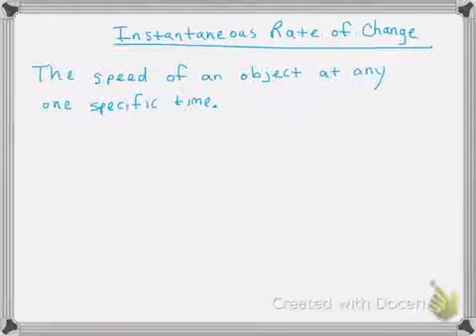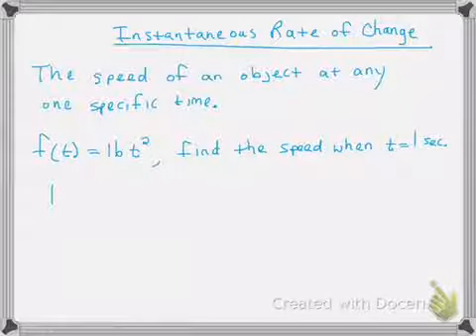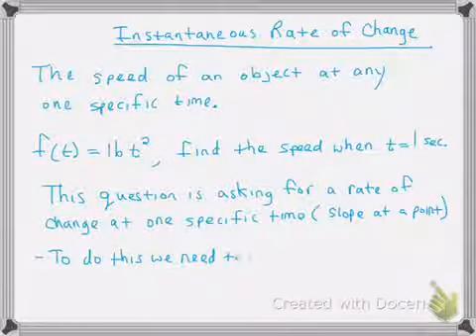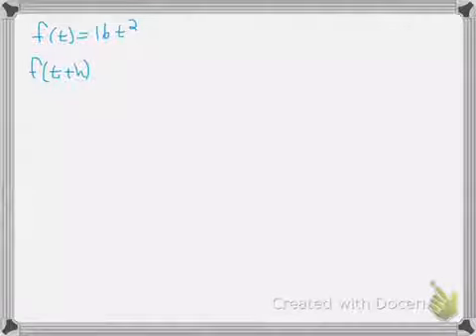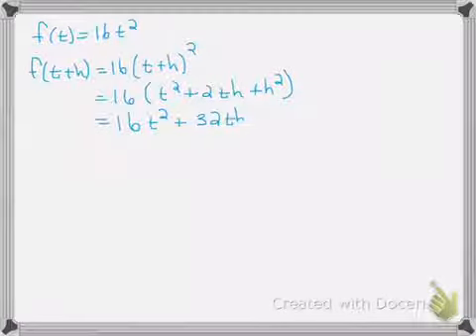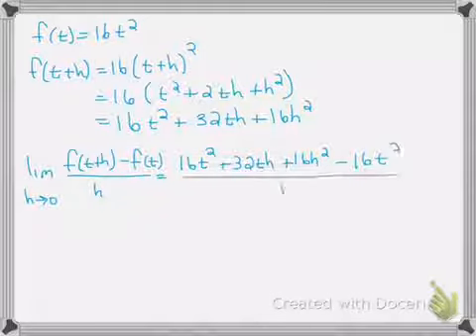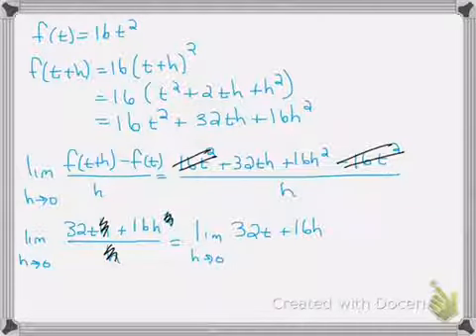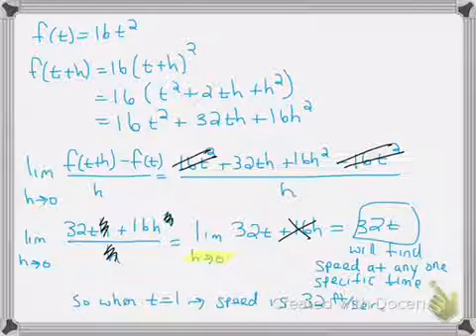Instantaneous Rate of Change